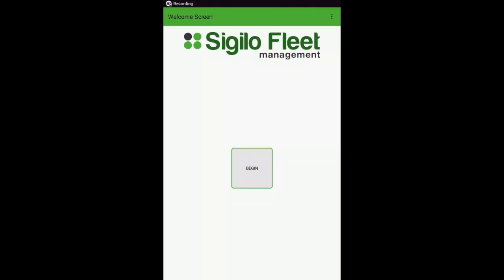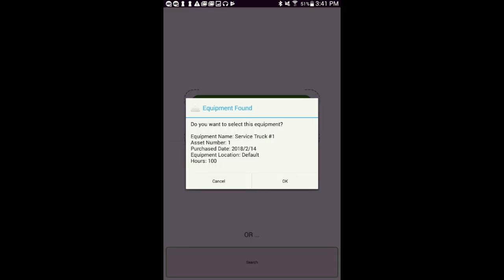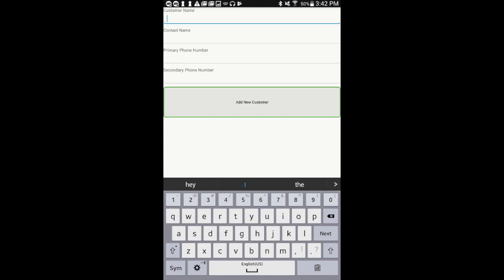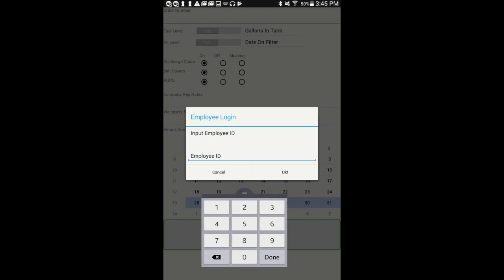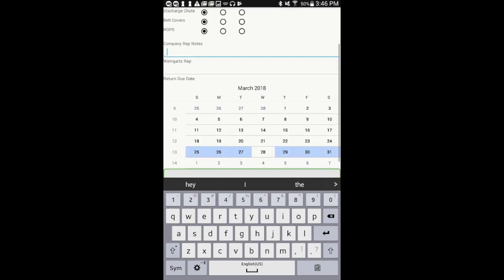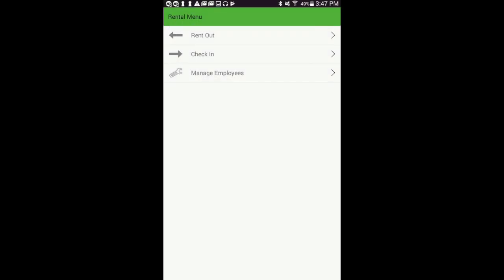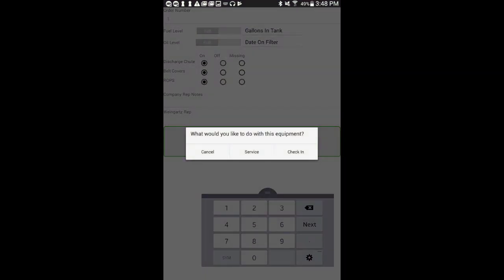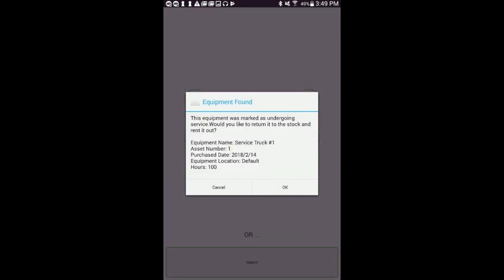Sigilo Rental Feature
This video is about the rental feature on the Sigilo Fleet Management app.